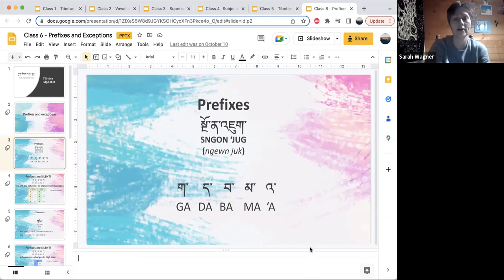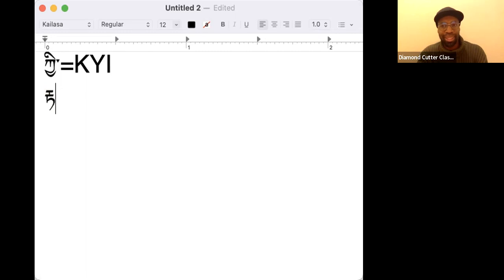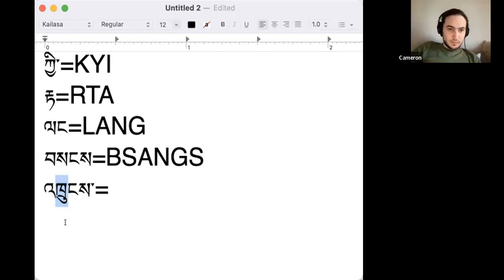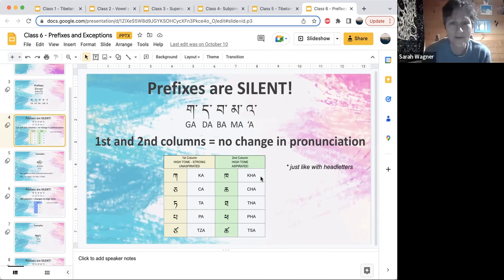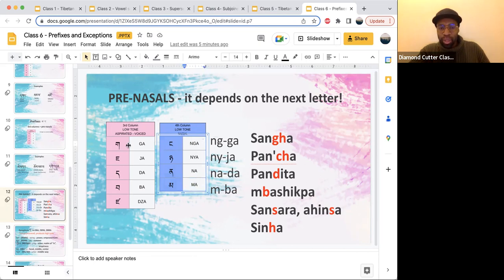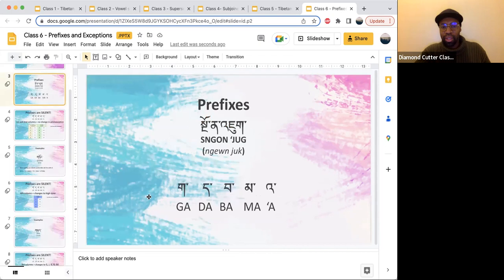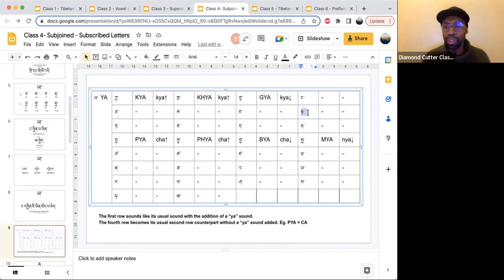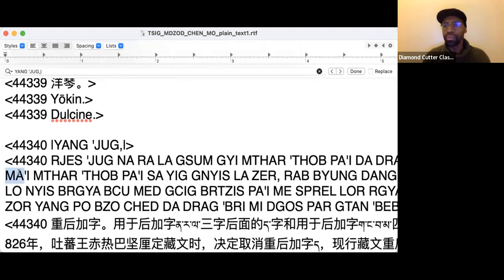Tibetan Language Basics with Word Smith_Class 12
Join us every Thursday 6 PM Arizona time or 9 AM AZ time (we alternate every other week) - register